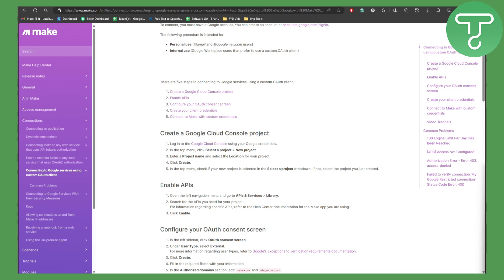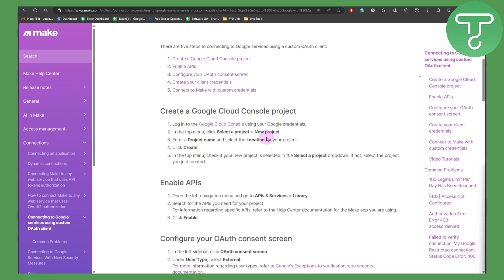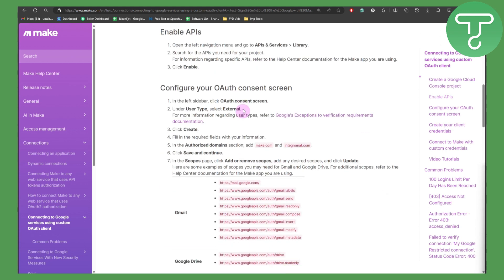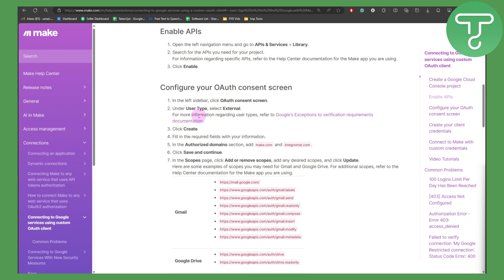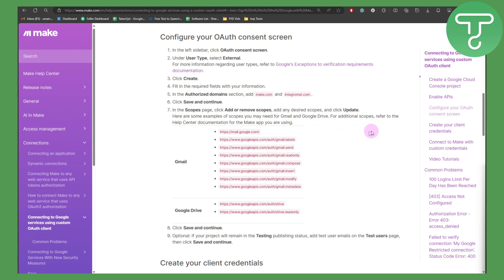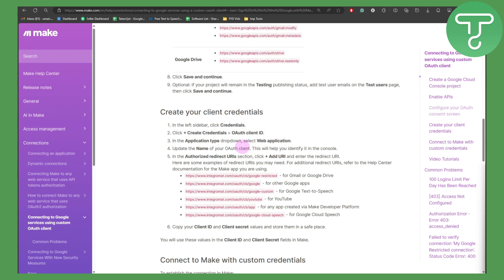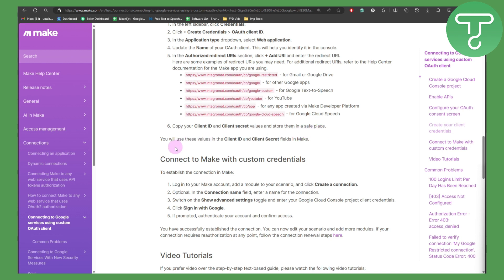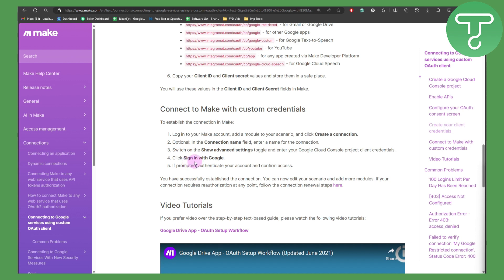How to Connect Free Google Account to Make.com (Tutorial)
Learn how to Connect Free Google Account to Make.com